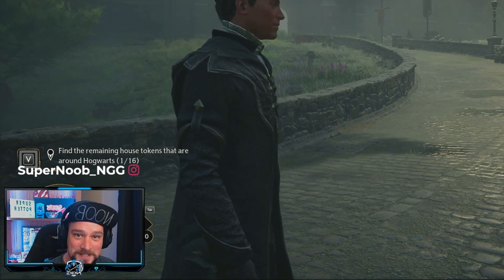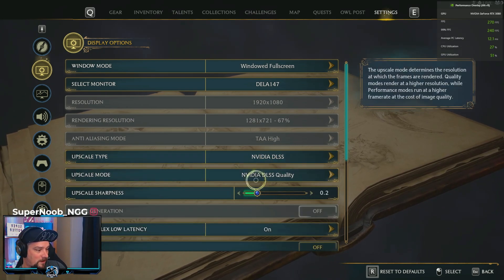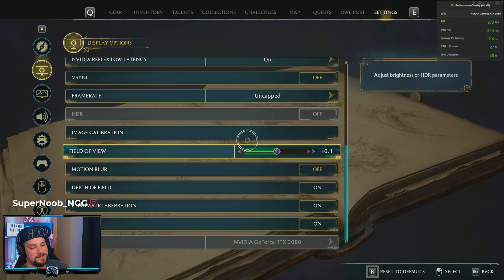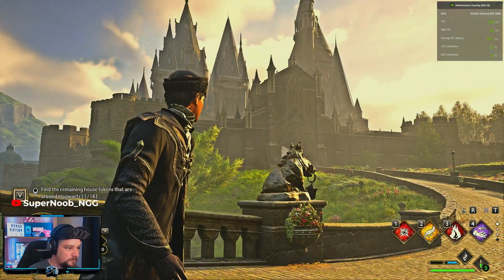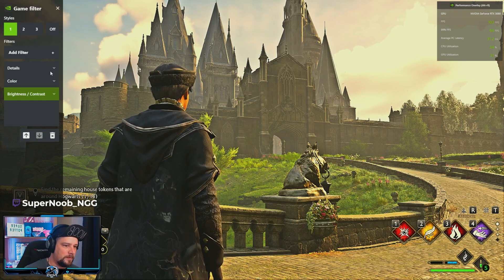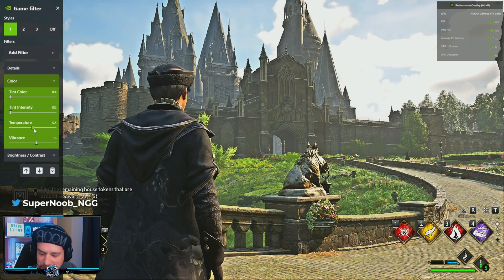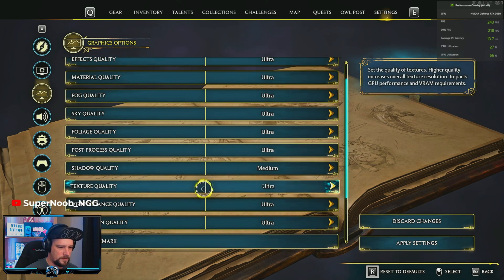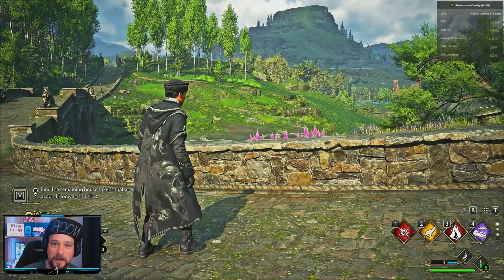Hogwart’s Legacy Nvidia Filters & Settings TRICK For Lower End PC Builds.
I put all my graphics settings to the possible lowest to mimic a low end PC and show you how which nvidia filters can make your graphics look AMAZING with no FPS drop! Hogwarts Legacy